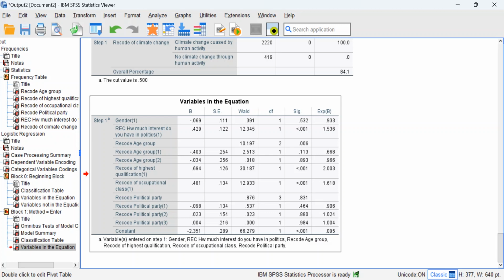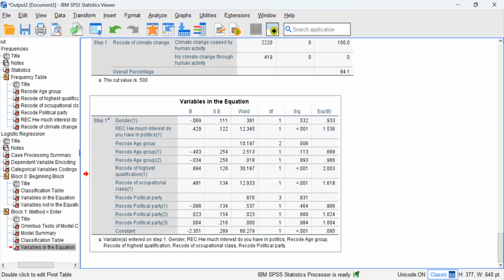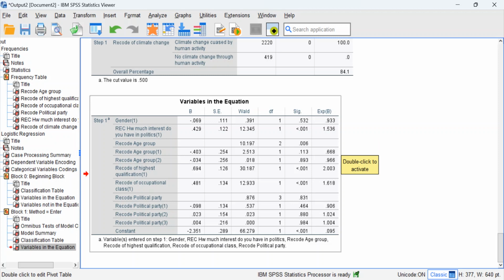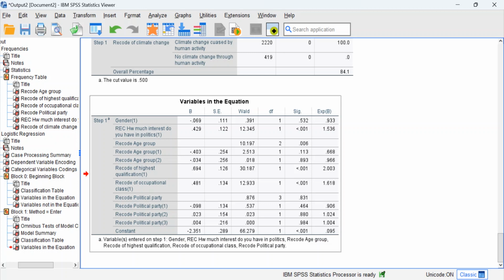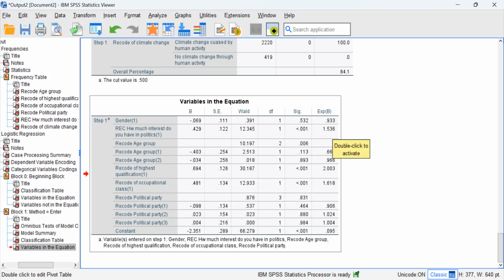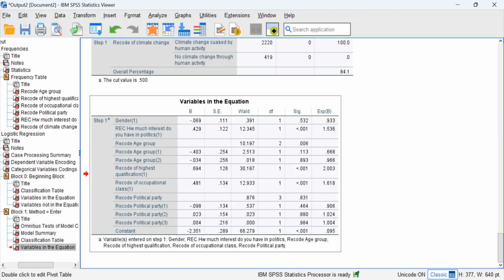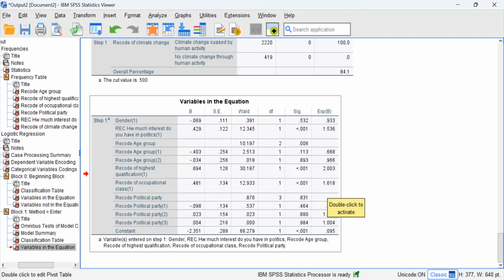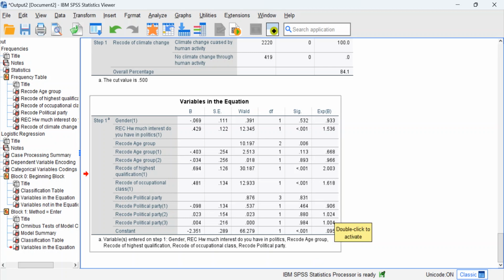Video 7: Interpreting Logistic Regression